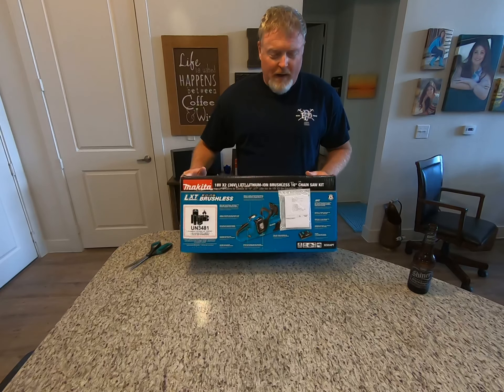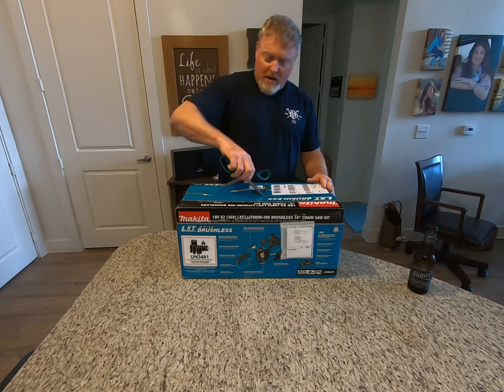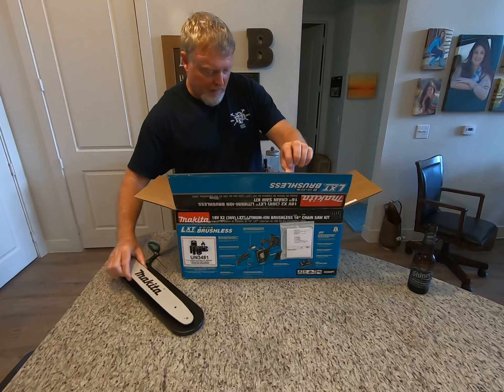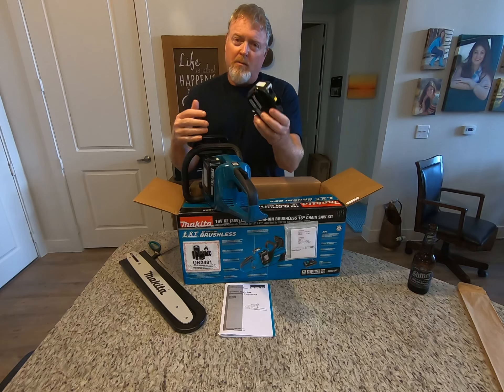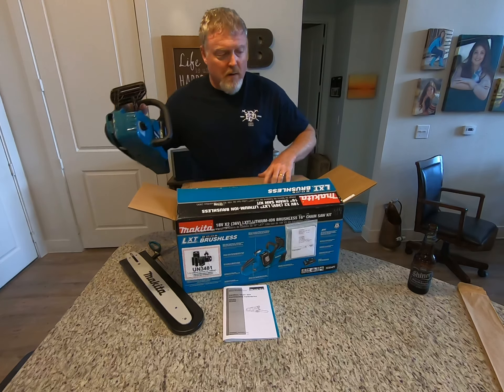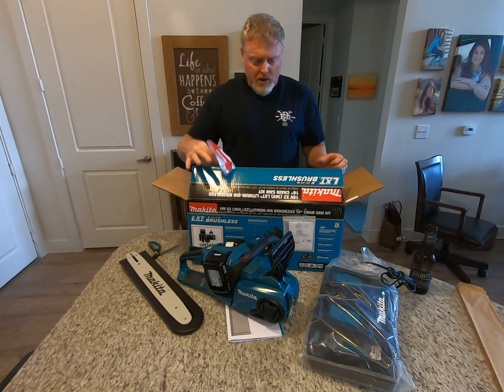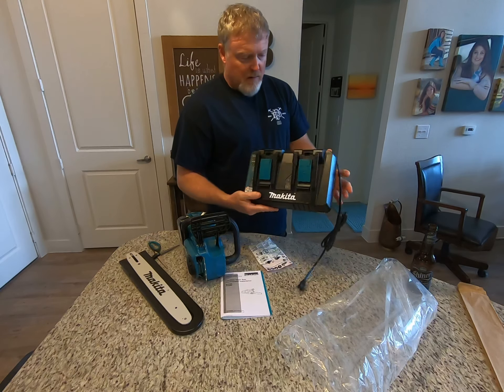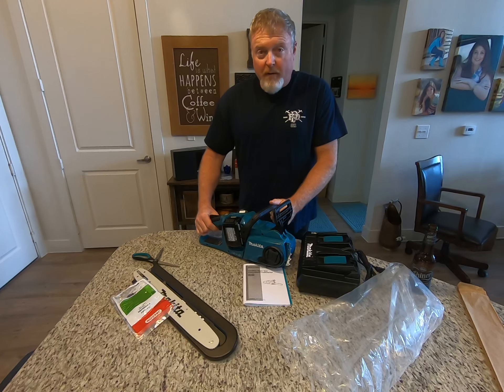1 year update in comments - Unboxing the Makita LXT 36V Brushless Cordless Chainsaw.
First impressions of my new Makita electric chainsaw.